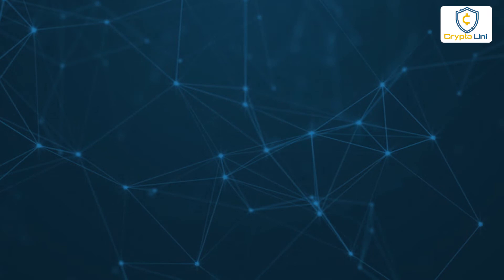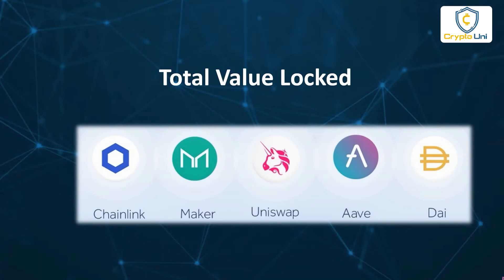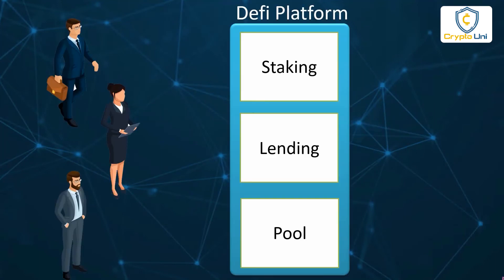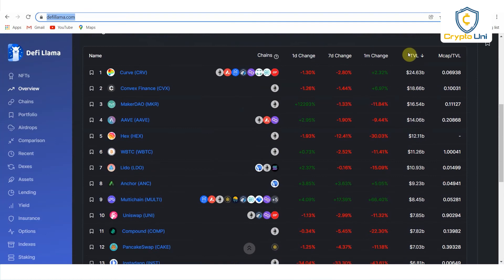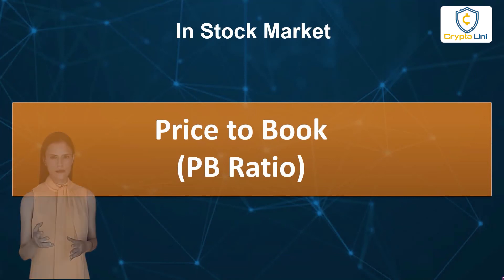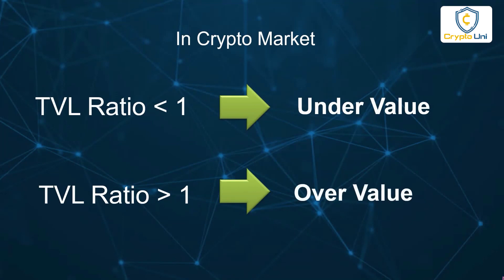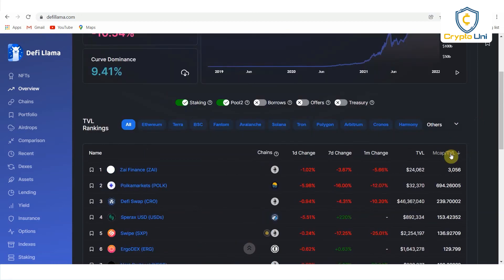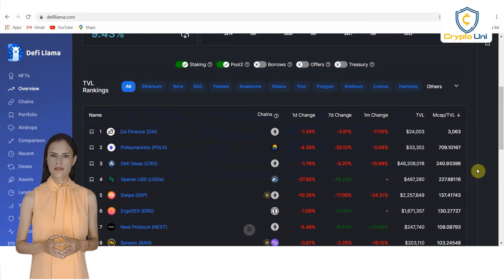What is TVL (Total Value Locked) and How to Use it?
Total value locked is one of the best tools that can tell you whether the coin or token is under or over valued. You need to understand what it is, how it work and where to use it..
Total value locked  is the sum of all assets deposited in decentralized finance DeFi. People can earn rewards, interest, new coins and token by depositing money in DeFi.
It represents the number of assets that are currently being staked in a specific protocol. It is a metric that is used to measure the overall health of the DeFi and yielding market.
We are presenting knowledge video for Cryptocurrency.
What is S2F Model?